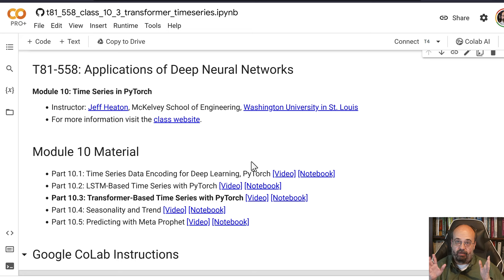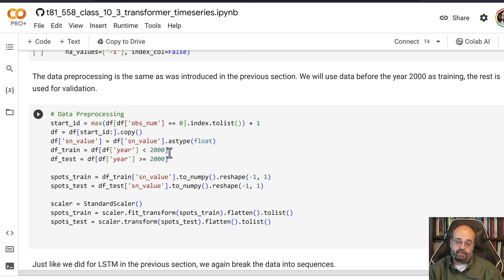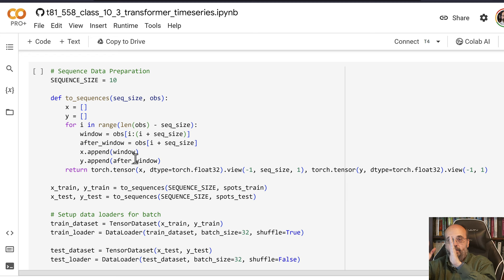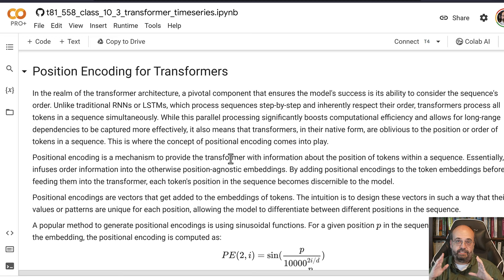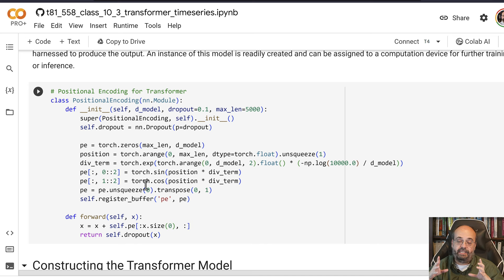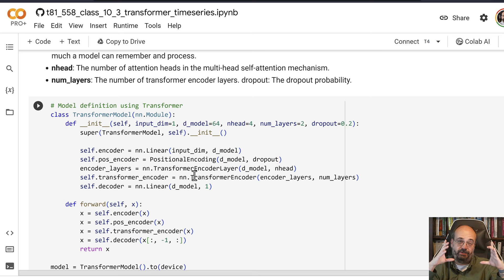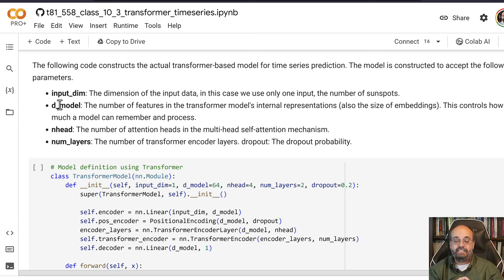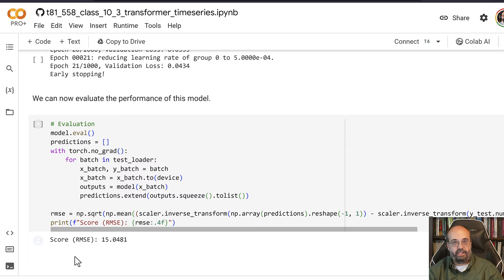Transformer-Based Time Series with PyTorch (10.3)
This video covers deep learning as we explore the transformative power of Transformer models in time series analysis using PyTorch. Originally designed for natural language processing tasks, Transformer architectures have shown incredible potential when applied to time series data. This video provides an in-depth walkthrough on how to leverage these architectures for forecasting, anomaly detection, and more. From the underlying theory to hands-on coding sessions, we'll guide you through the intricacies of implementing Transformer-based models in PyTorch, ensuring you're well-equipped to harness their potential for your own time series data.

COURSE MATERIAL
📖 Textbook - Coming soon